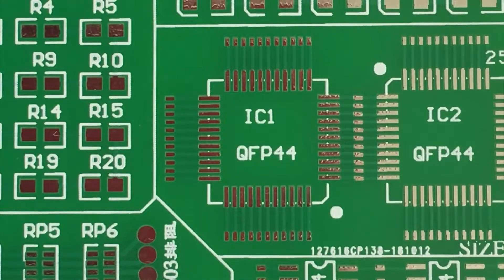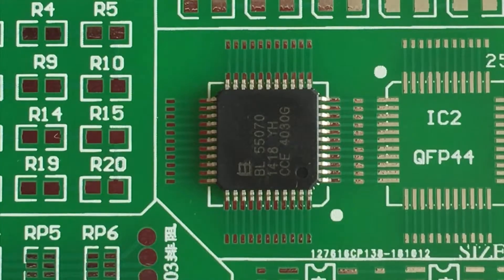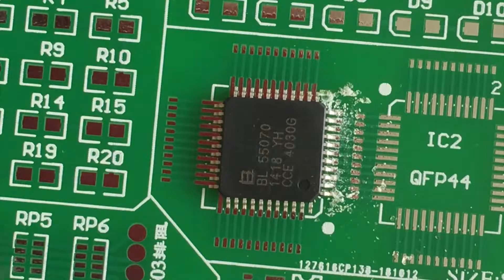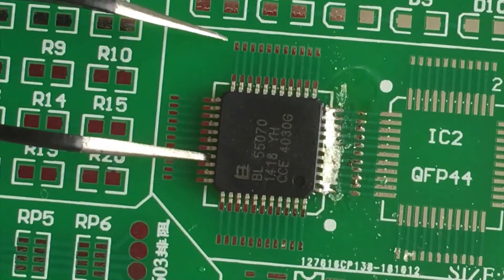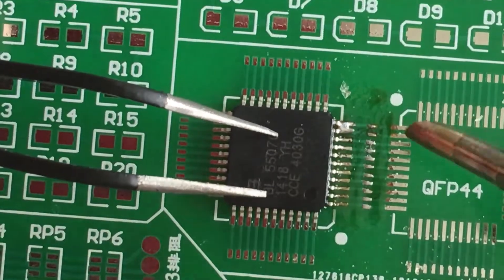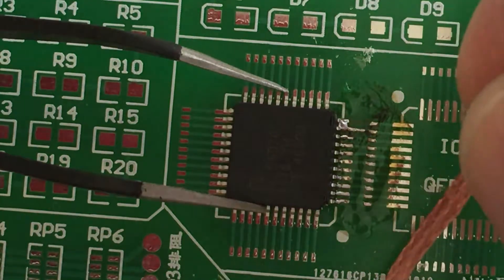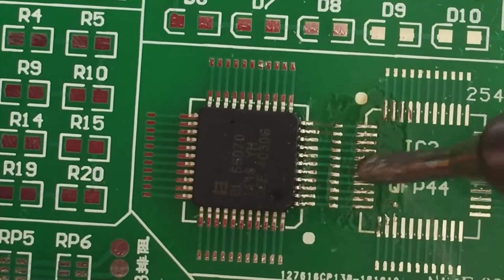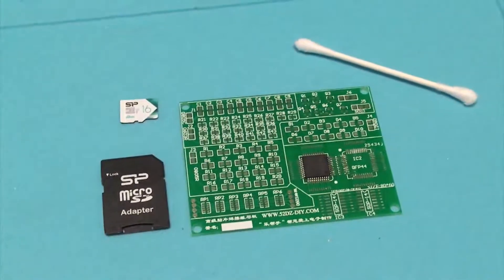SolderJS #131 - SMD success with THE WORST soldering iron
You may not think an amateurs like yourself could successfully SMD solder, but you can - even with bad tools and no magnification!

To prove it I make an attempt on a practice board using only the cheap-o tools included in the soldering iron kit I reviewed in #130 (on Amazon